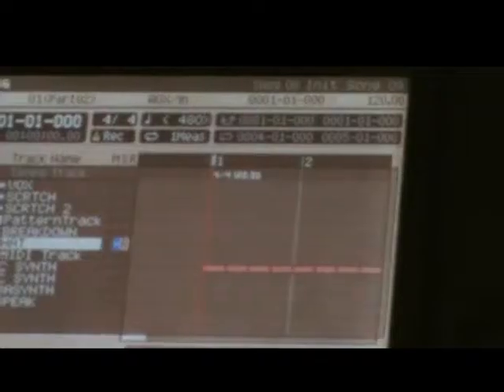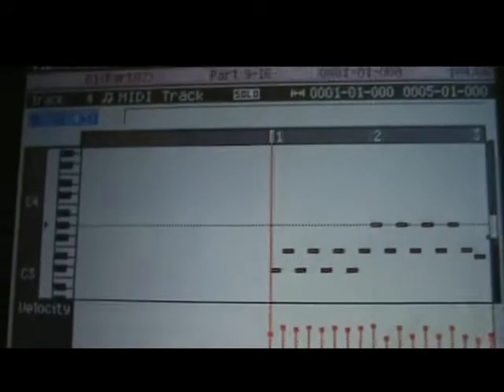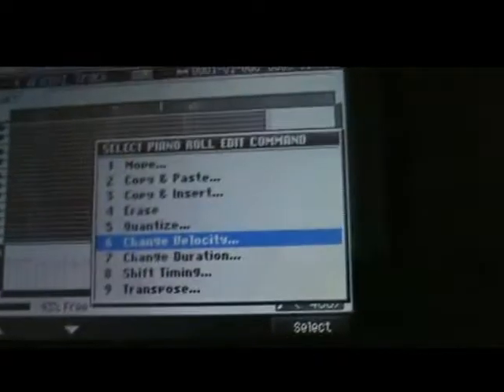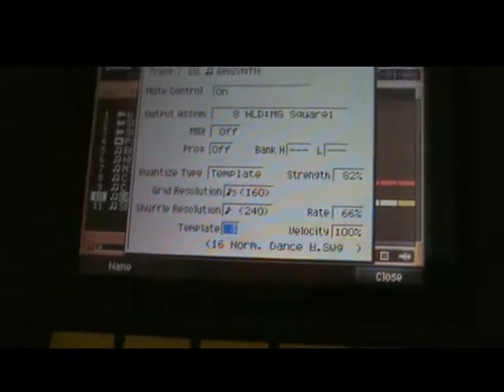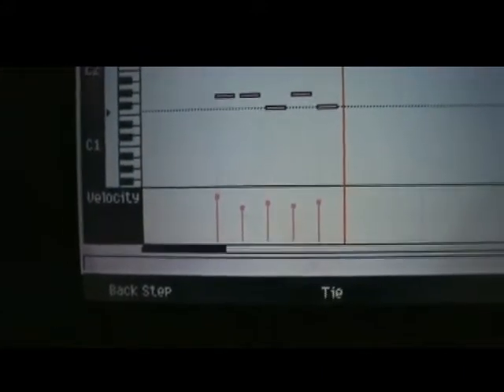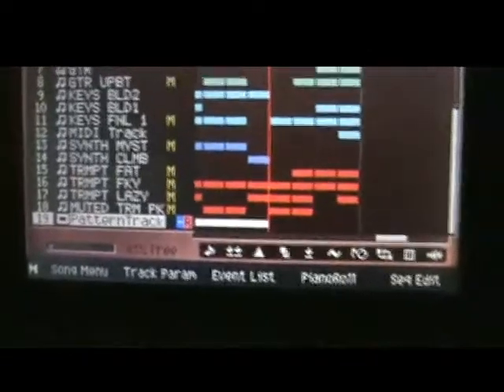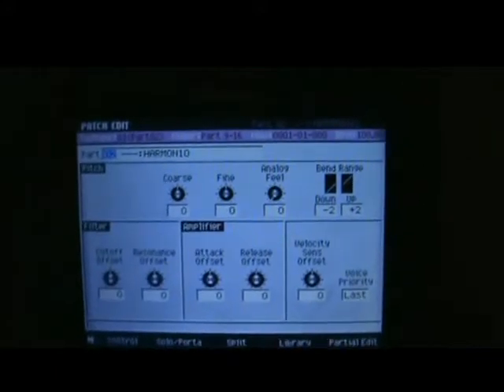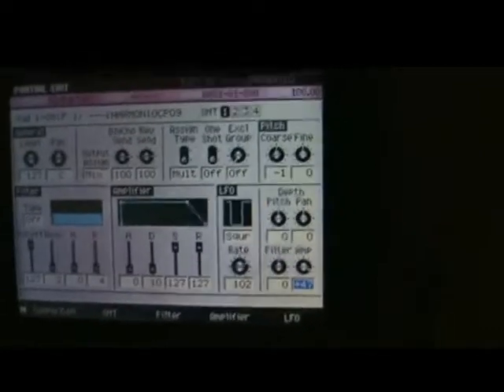MV8800 Quick Reference #2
Collection #2 of very short vids that you can come back to when you need a reminder on how to do something on the MV8800. Table of Contents, below.
0:11 Change Pad Sensitivity
0:48 Adjust Velocity
3:25 Quantize - Realtime
4:38 Quantize - Permanent
5:19 Step Record - Patterns
6:19 Step Record - Song Mode
7:45 Pattern Parameters
8:29 Patch Edit Mode
8:55 Change Note Pitch
9:41 LFO Chop & Pan